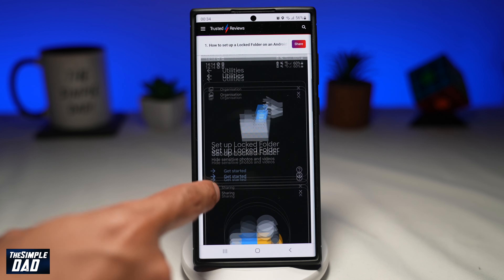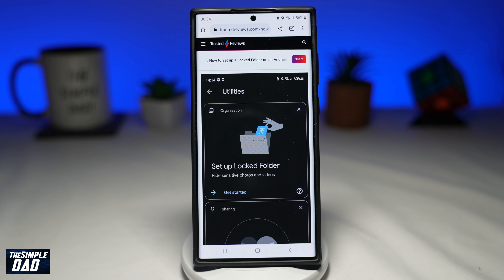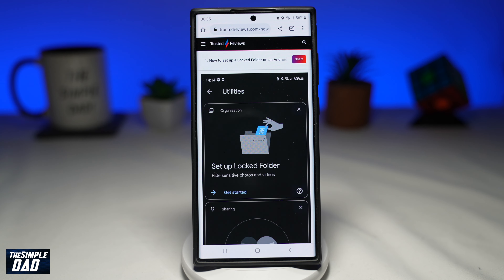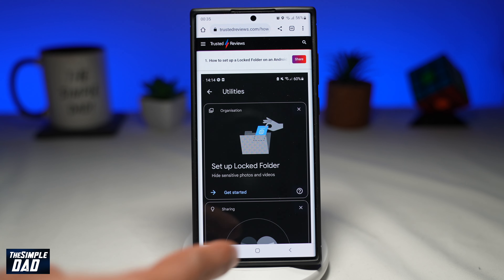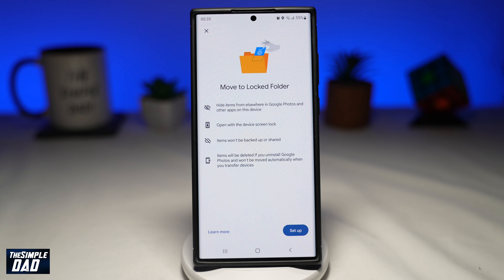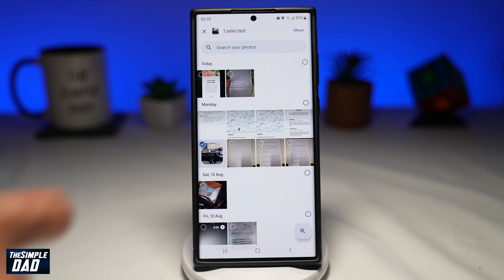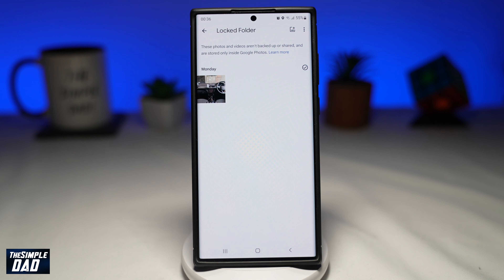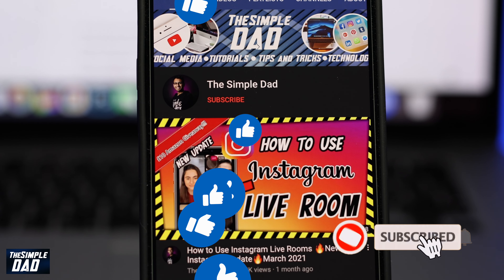How to Create Locked Folder on Google Photos App Android 6 Over 2022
00:00 Intro
00:09 Like or no Like
00:20 How to Create Locked Folder on Google Photos App